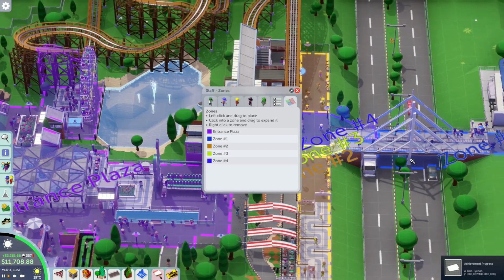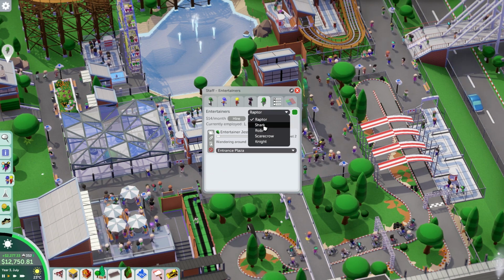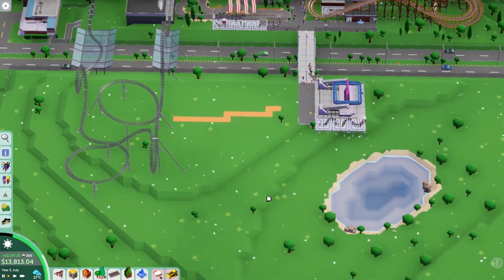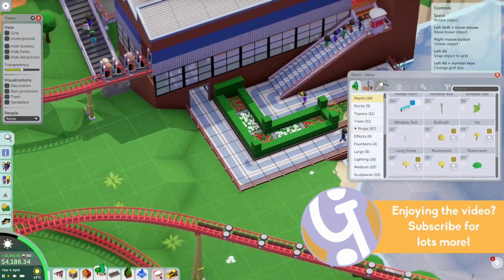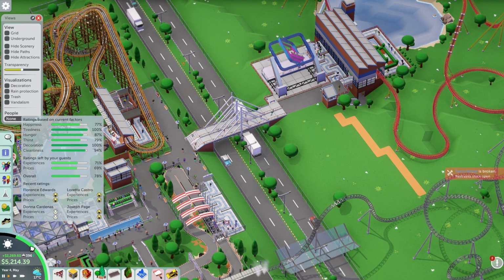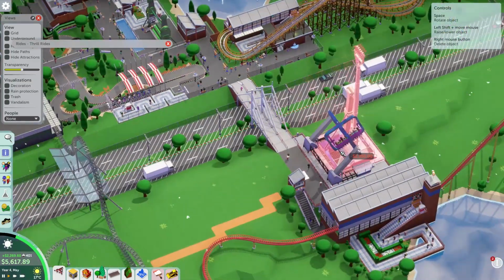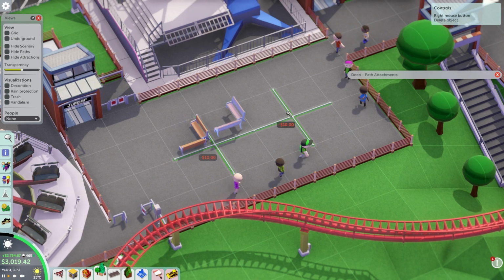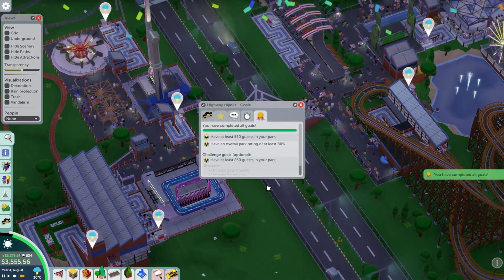🎡 Giga Coaster! | Let's Play Parkitect Ep. 36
Today we finish Highway Hijinks with a Giga Coaster!